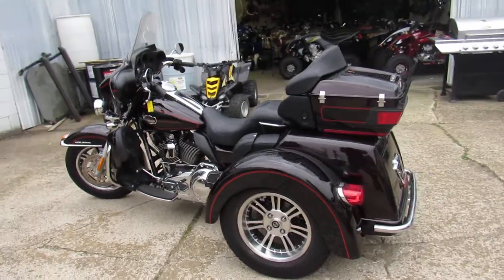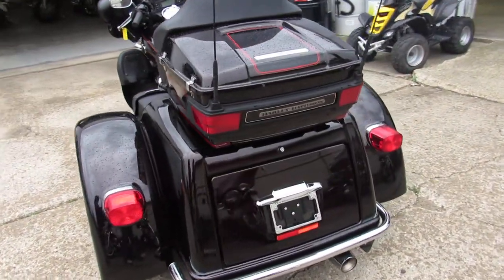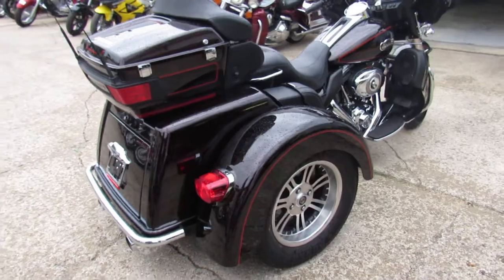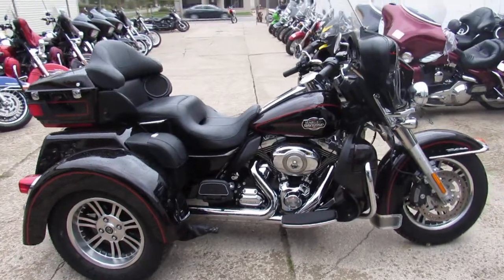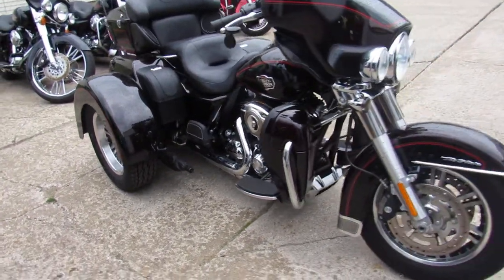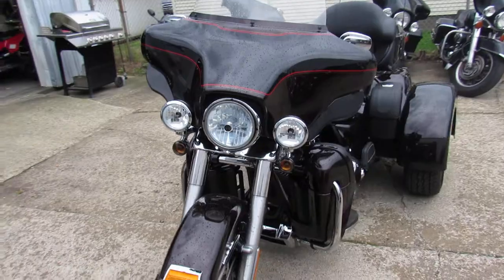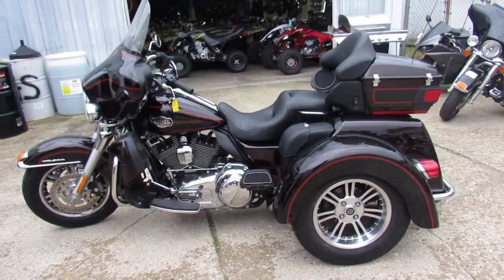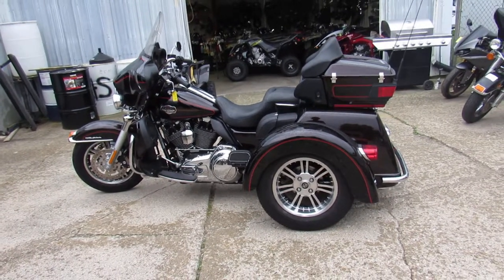2011 Harley Tri Glide Ultra Classic FLHTCUTG U4894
2011 Harley Tri Glide Ultra Classic FLHTCUTG U4894